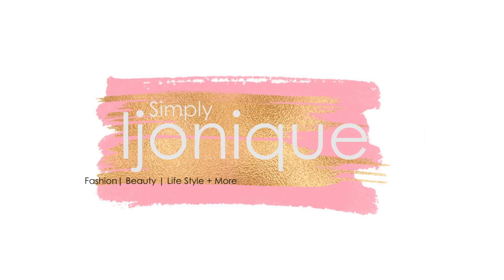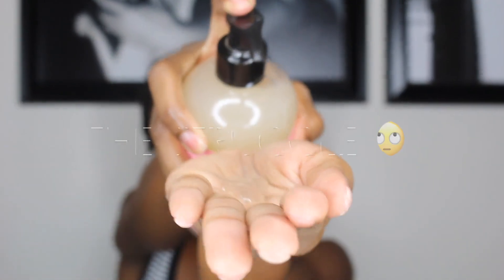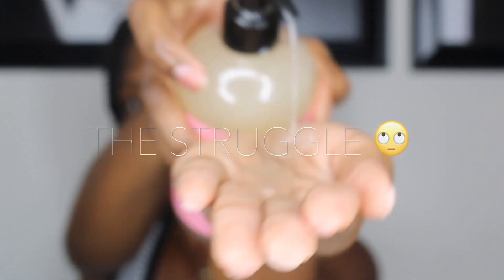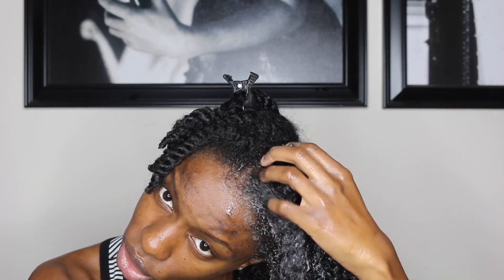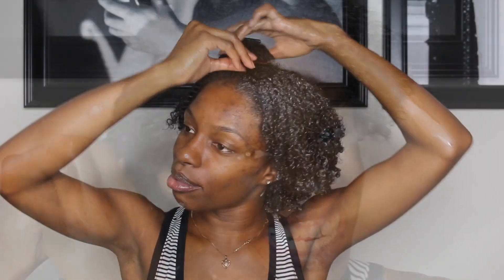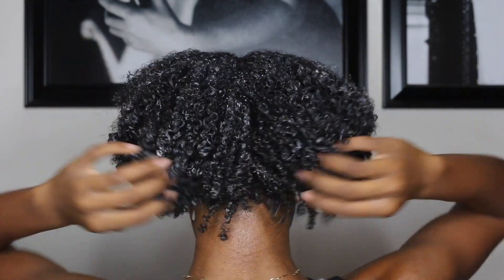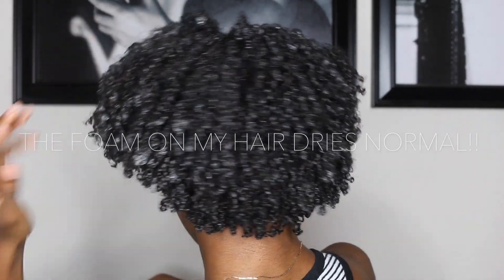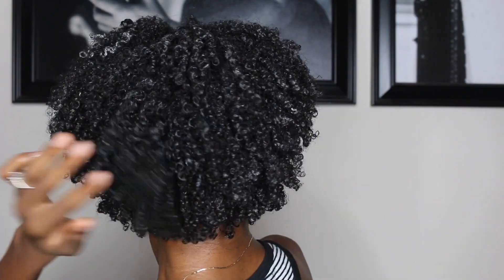CAMILLE ROSE NATURALS | Curl Maker & Honey Hydrate On My Natural THICK Hair!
Camille Rose Naturals Curl Maker (Target $22)
Camille Rose Naturals Honey Hydrate (Target $11.88)

ONLINE